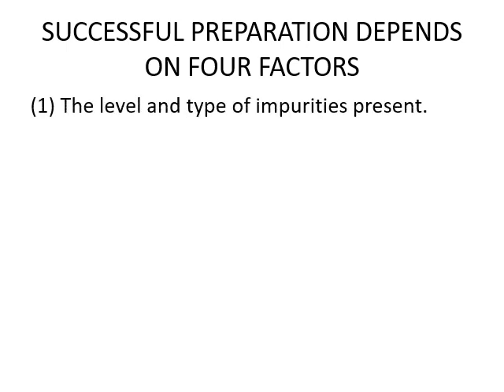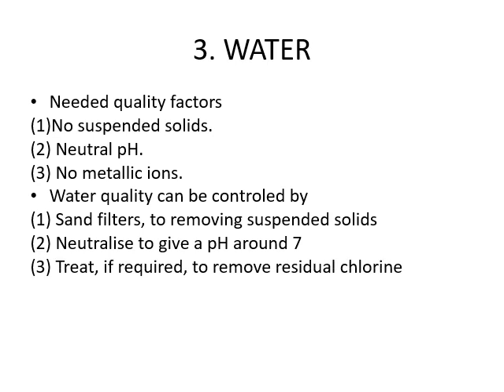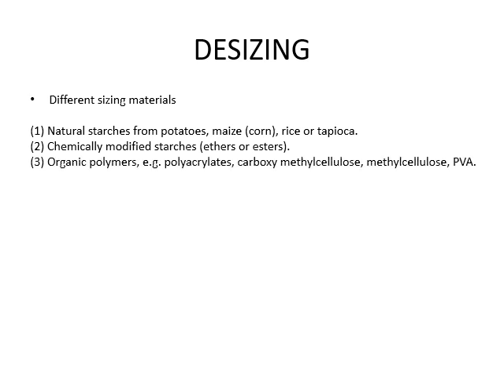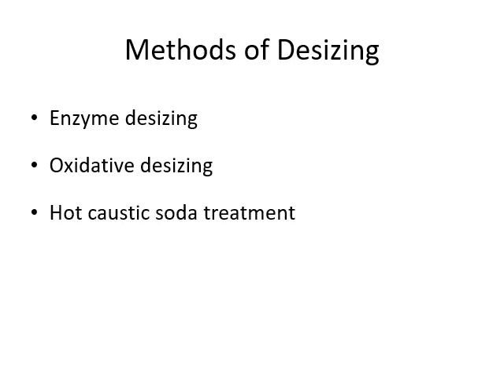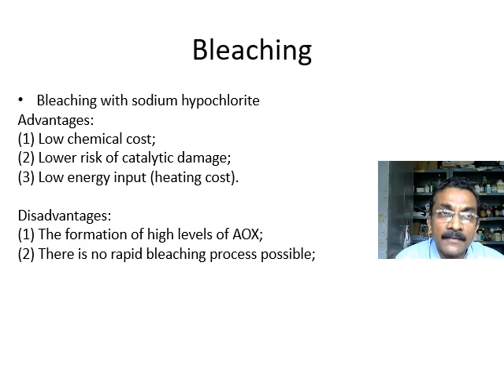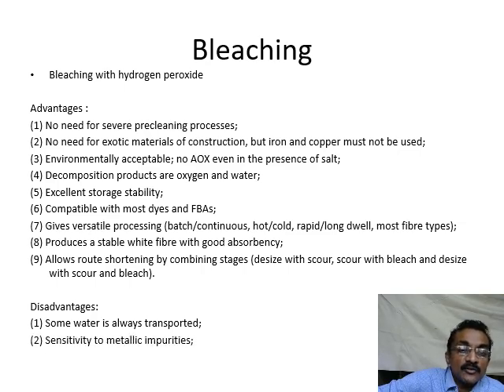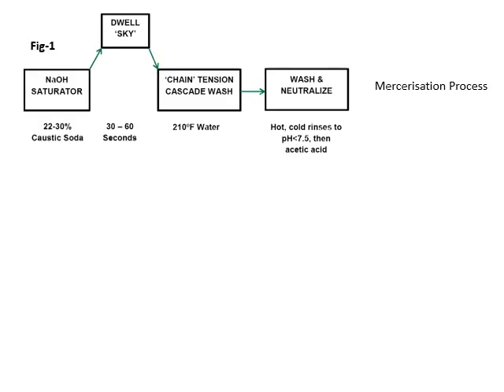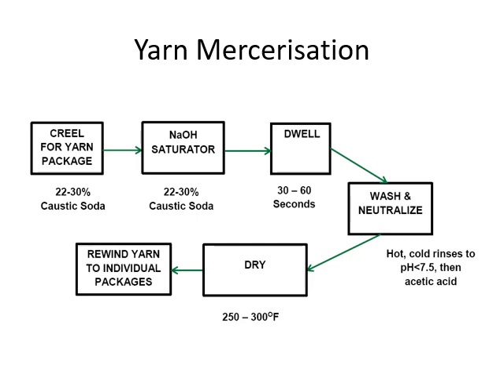Pretreatment TOD I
Pretreatments for dyeing of textiles.